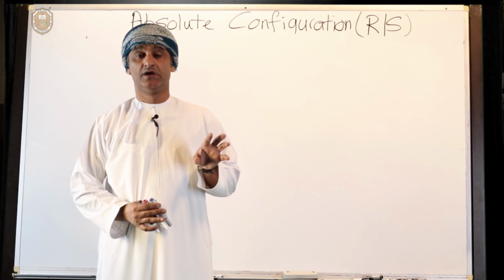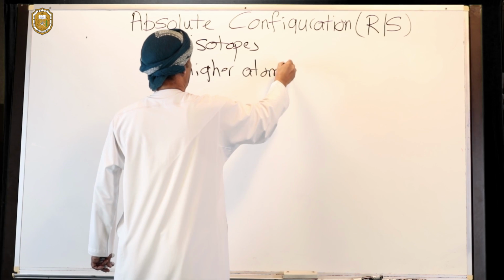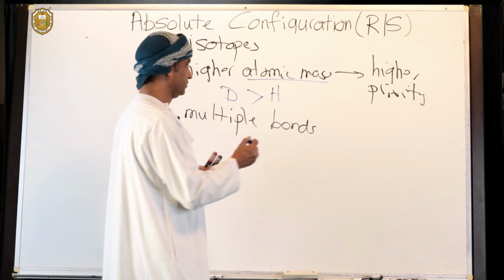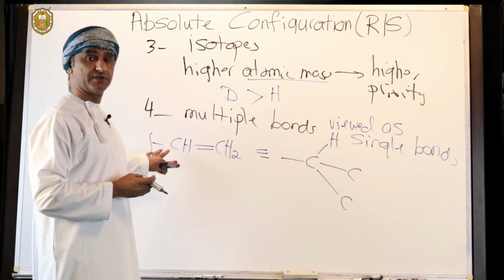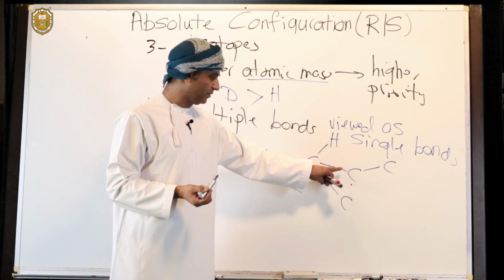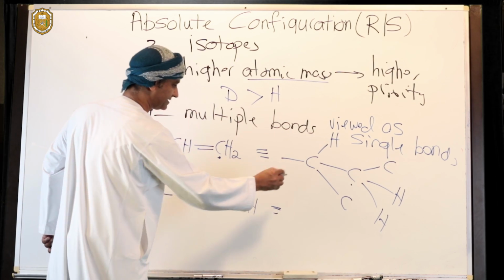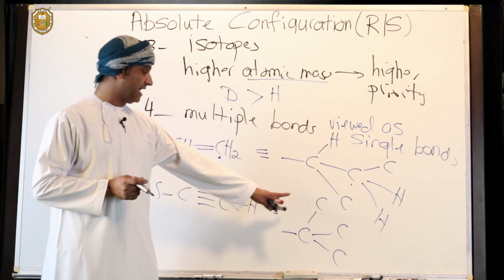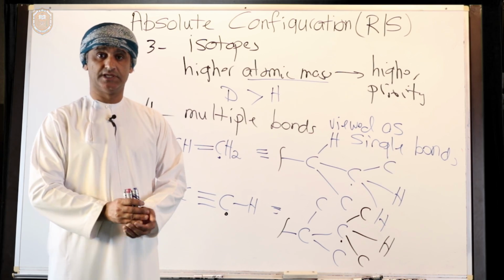39 Absolute Configuration RS II